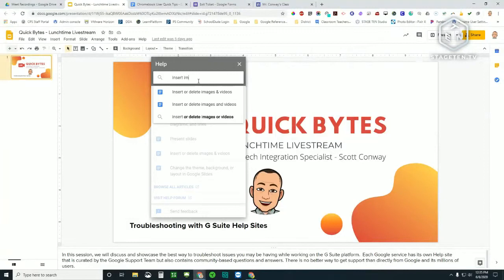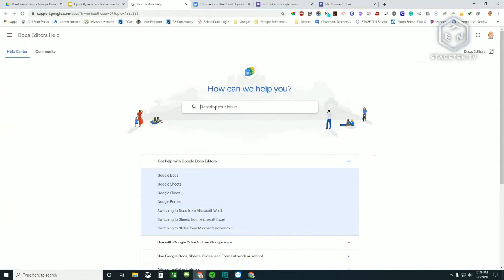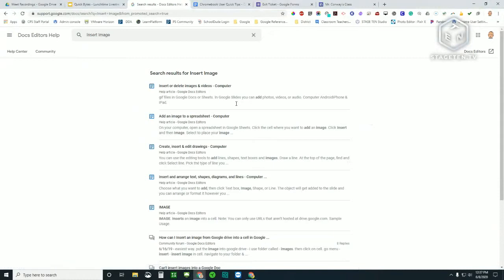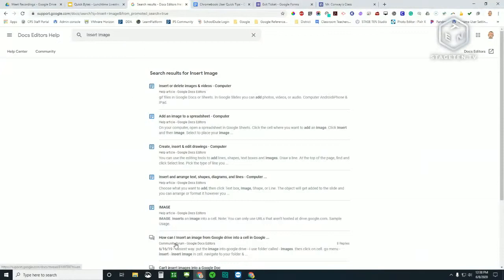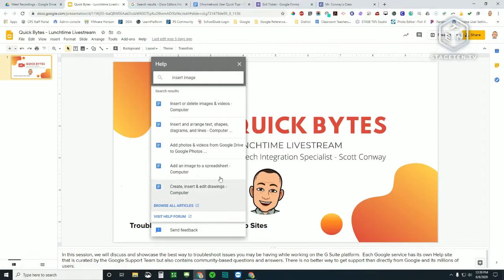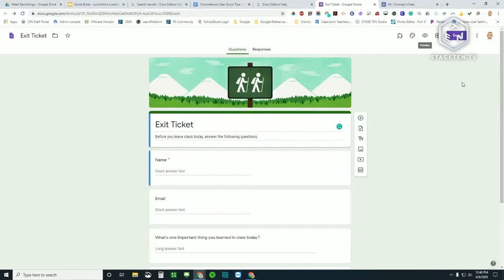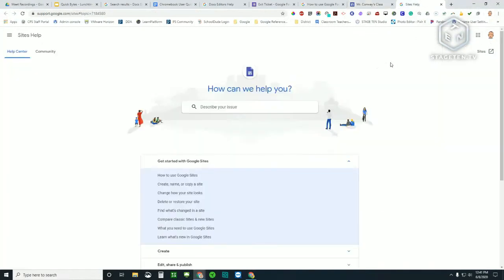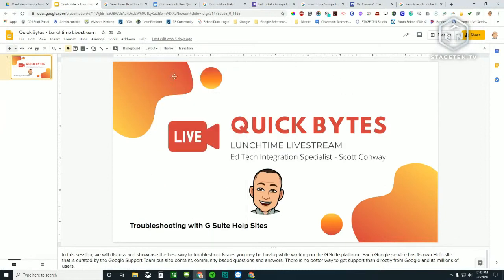Quick Bytes: Ep. 37 - Troubleshooting with G Suite Help Sites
In this session, we will discuss and showcase the best way to troubleshoot issues you may be having while working on the G Suite platform.  Each Google service has its own Help site that is curated by the Google Support Team but also contains community-based questions and answers. There is no better way to get support than directly from Google and its millions of users.